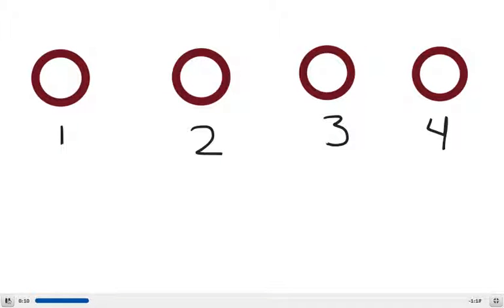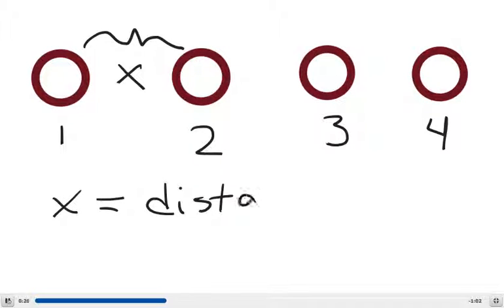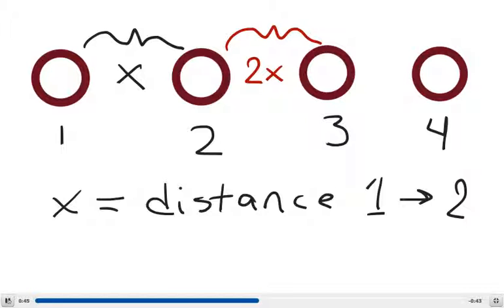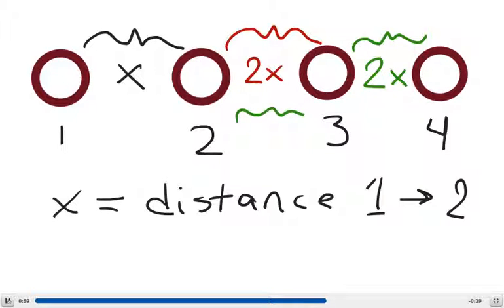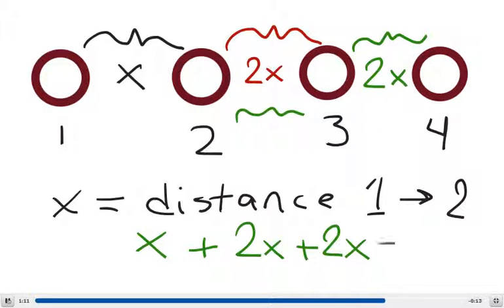Drawing a diagrm solving problem